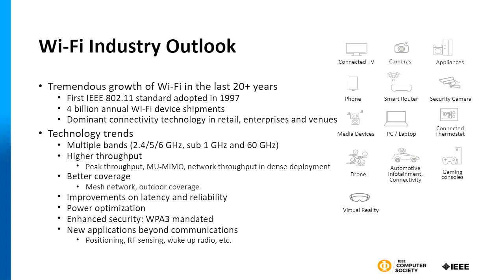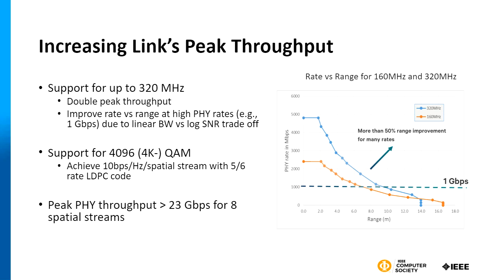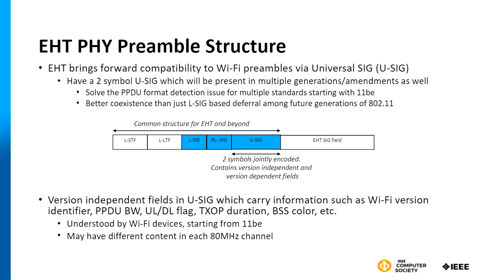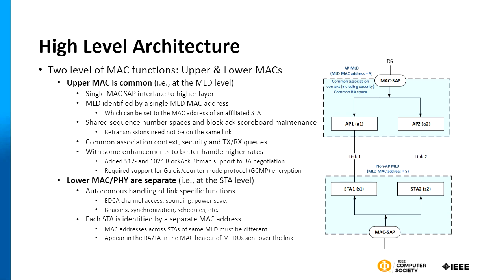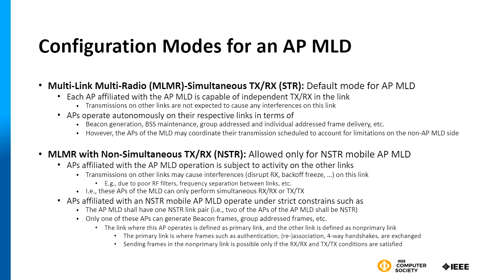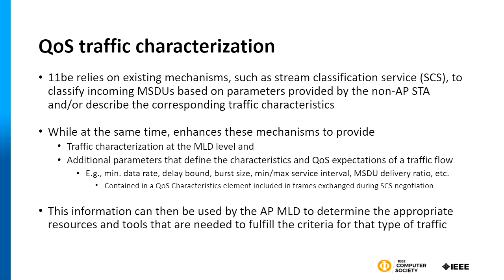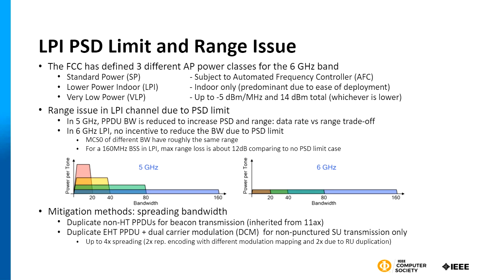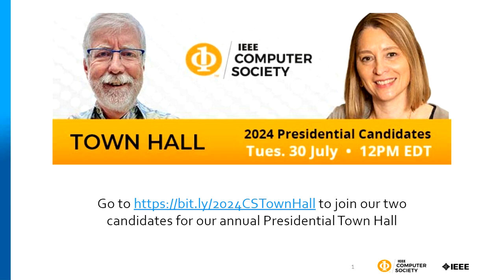IEEE 802.11be–Extremely High Throughput Wi-Fi (Wi-Fi 7)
IEEE Standard 802.11be is the latest step in a journey of continuous innovation in the wireless local area networks (WLAN) standards and is the underlying technology of the latest Wi-Fi 7 products. The goal of the project is to enable wireless communications with extremely high throughput (EHT) and reduced worst case latency, while ensuring backward compatibility with legacy devices operating in the 2.4 GHz, 5 GHz, and 6 GHz bands.

In this webinar, we will provide an overview of the features and optimizations introduced by IEEE 802.11be to the Physical layer (PHY) and Medium Access Control layer (MAC), which lead to these improvements.